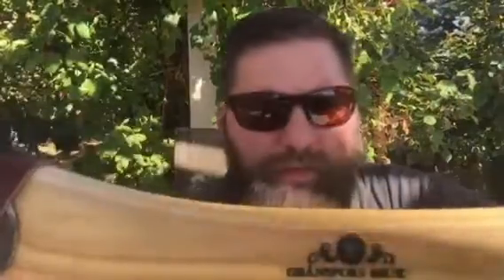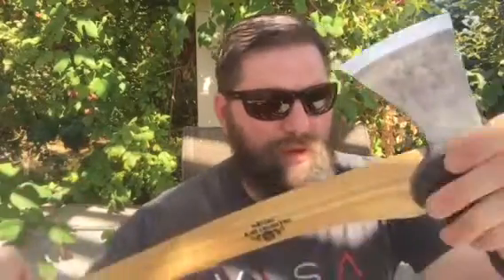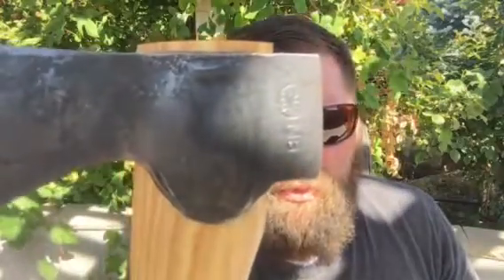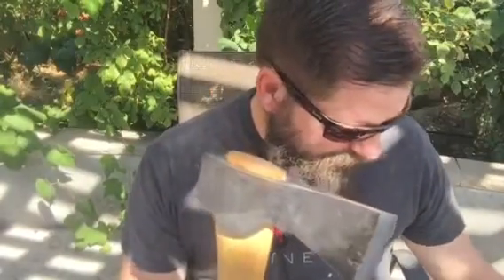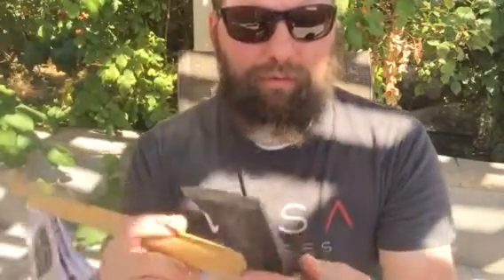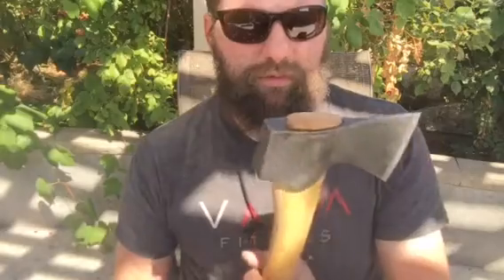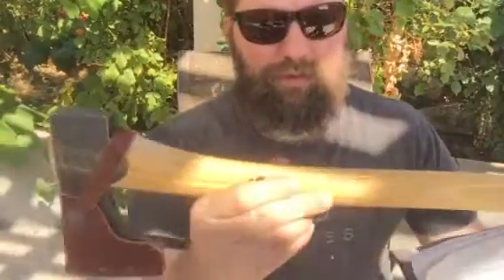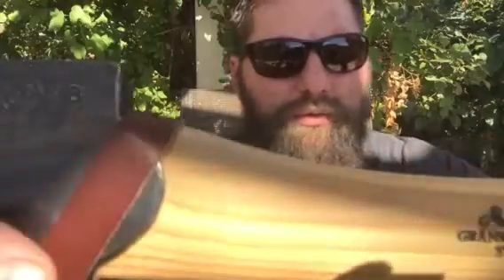Gransfors bruk small forest axe